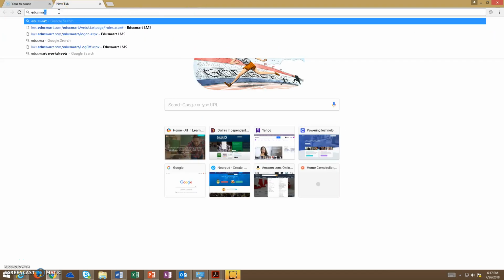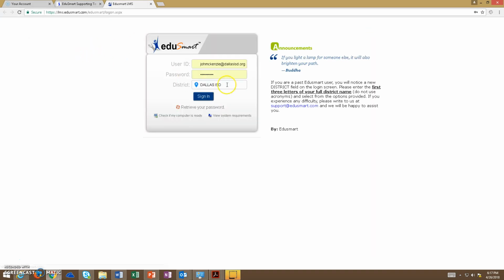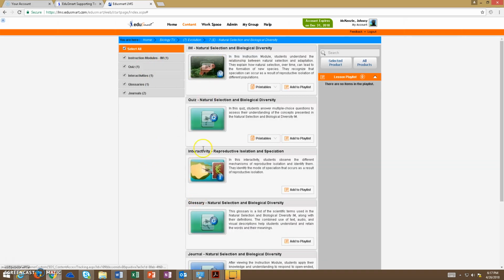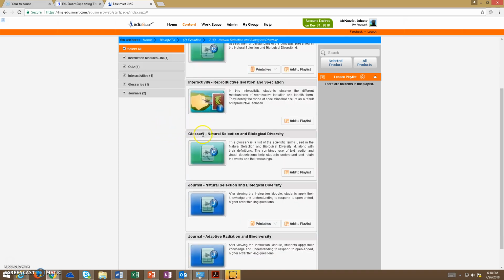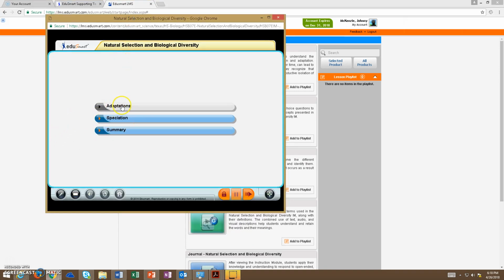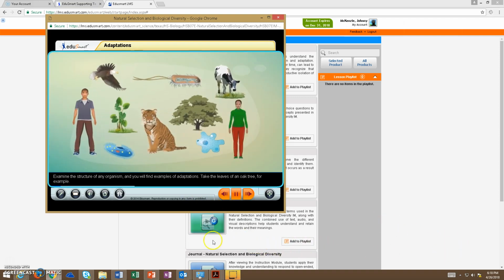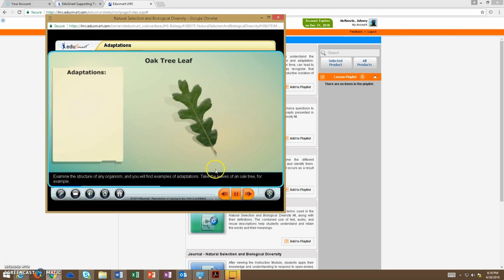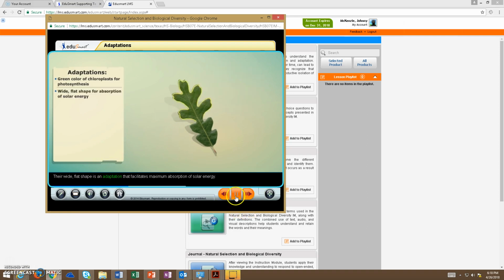Test Review EOC